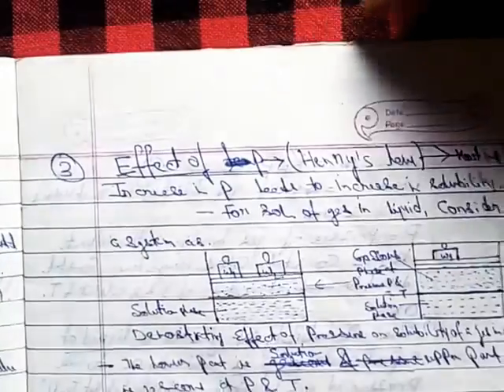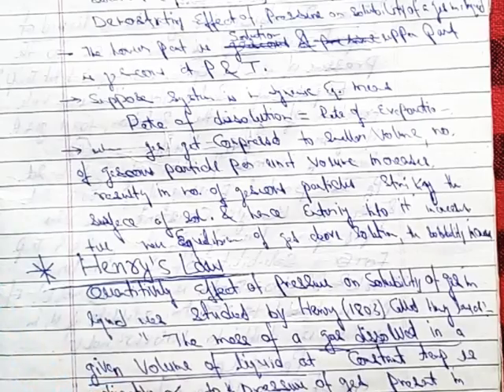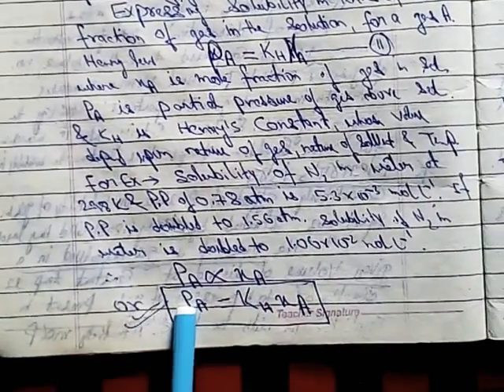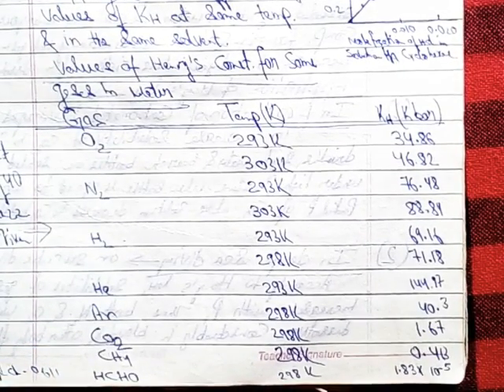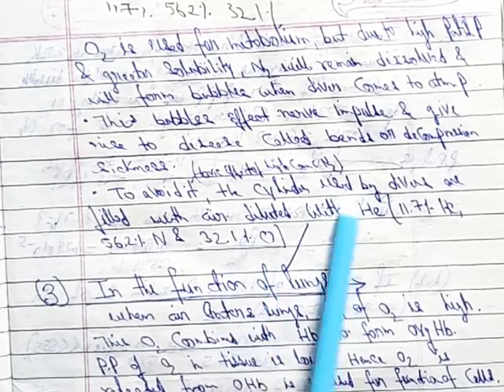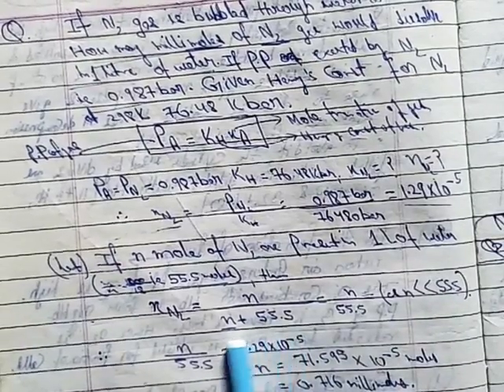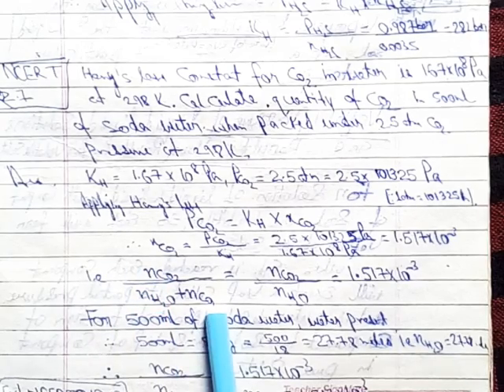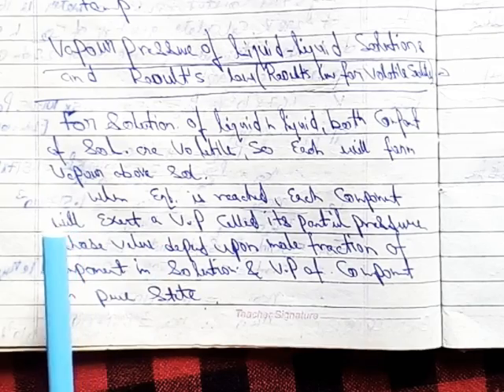Class Xii Chemistry Chapter-Solution Lecture-5(By Aamir Sir)